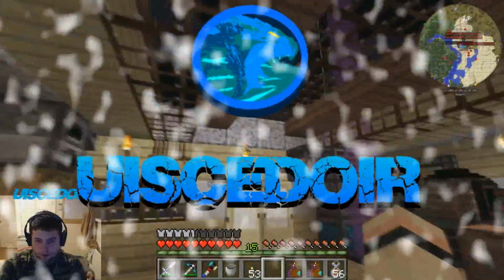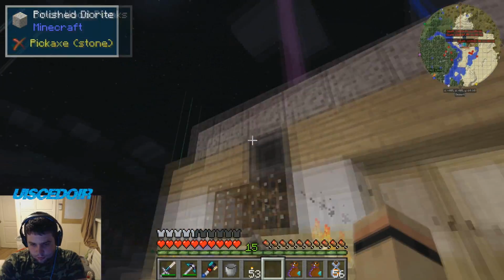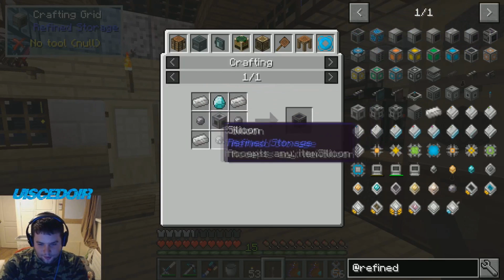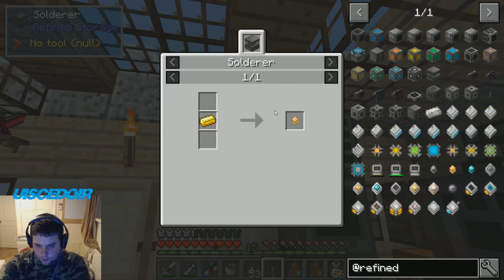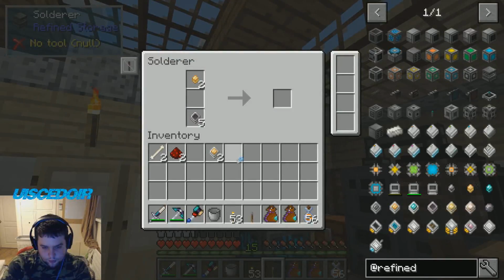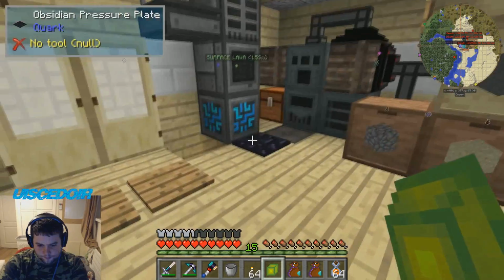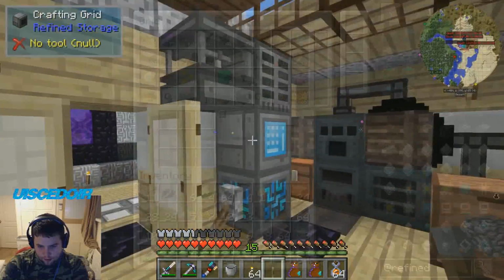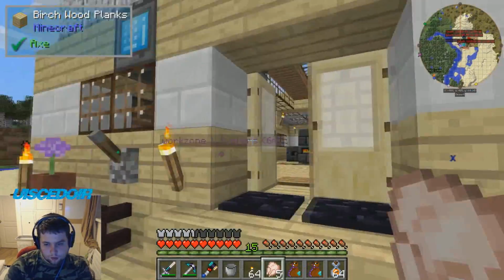Refined Storage Start FTB HERMITPACK Let's Play Epsiode 25 🔧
How to start Refined Storage FTB HERMITPACK